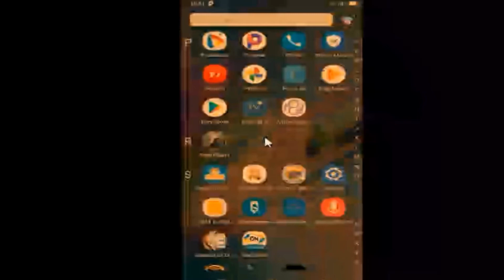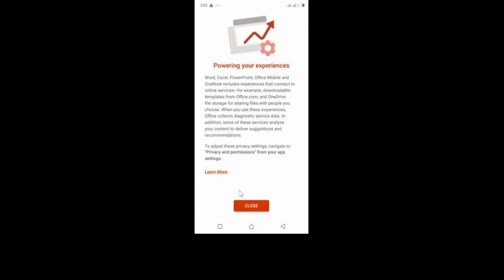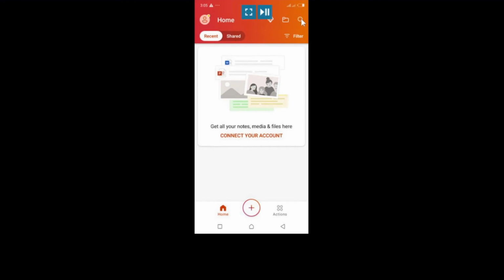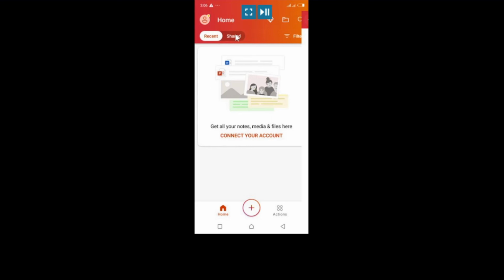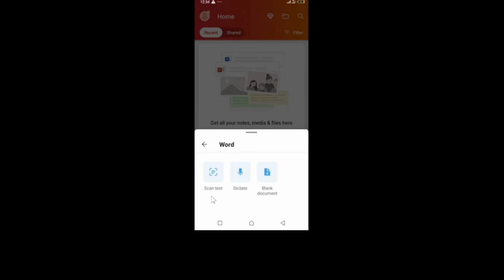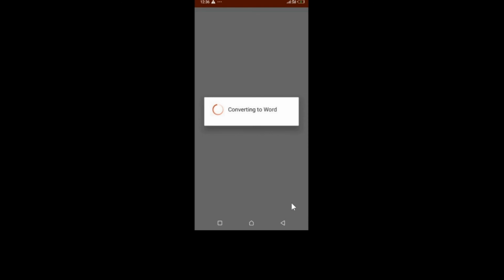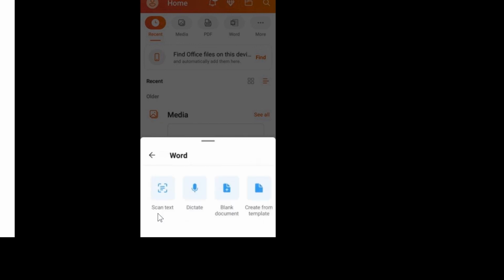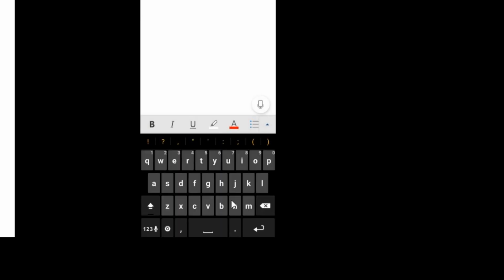lesson 1 mobile